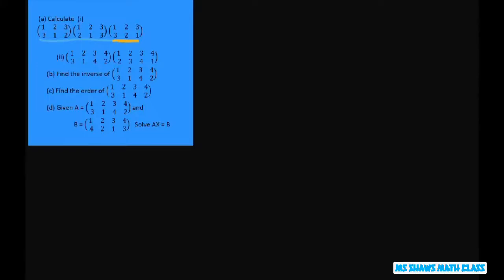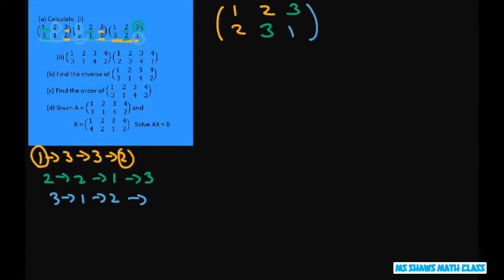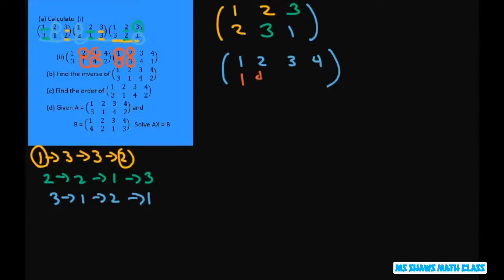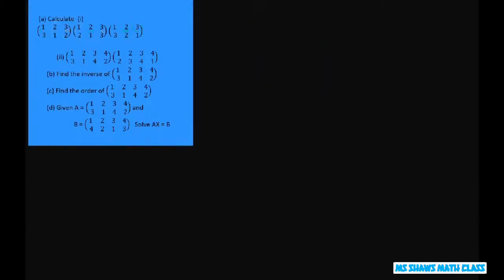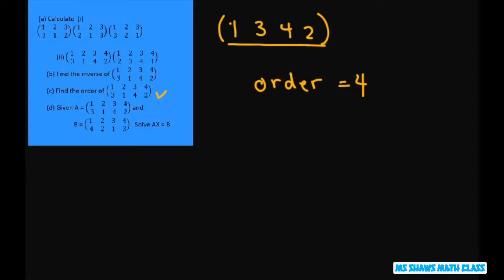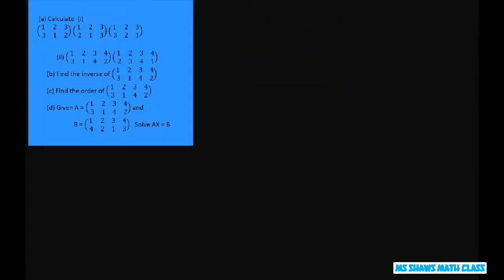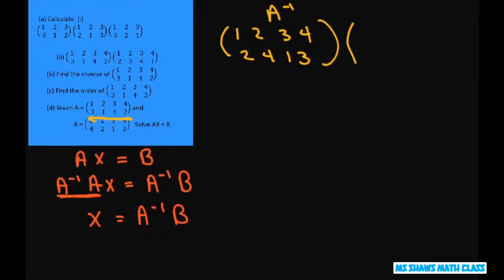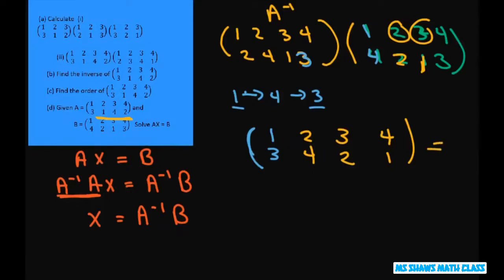Calculate, find the order of, find the inverse of cyclic groups